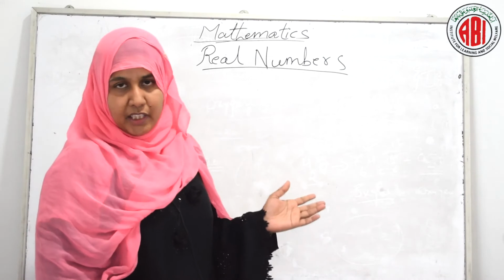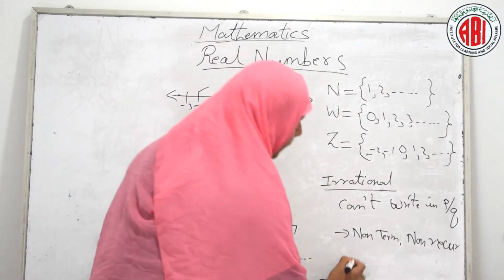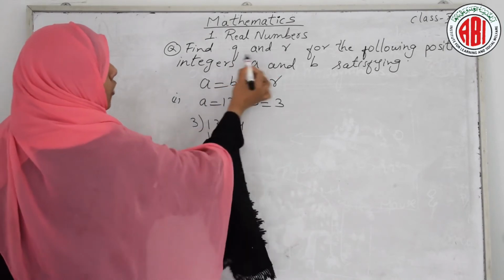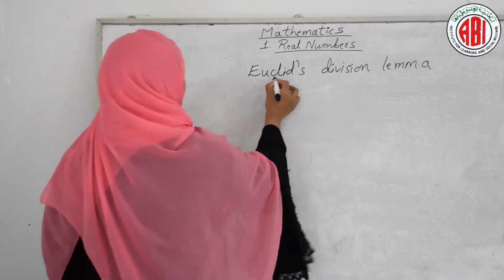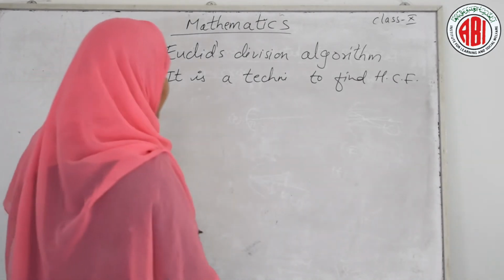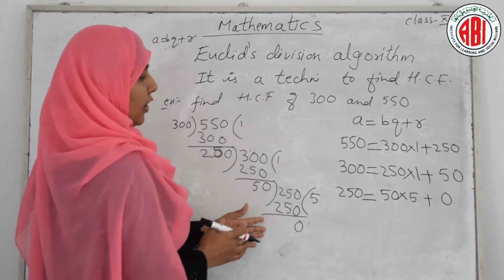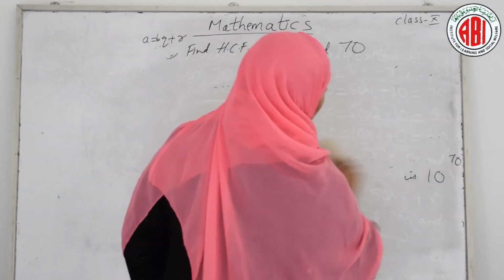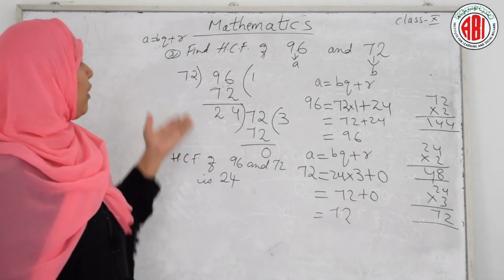10th class_Maths_Chapter 01_REAL NUMBERS_Part 01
we are going to study a very interesting and important topic form class 10 mathematics as, Real Numbers, Fractions and Decimal Numbers.